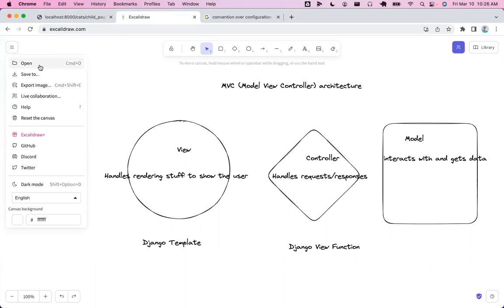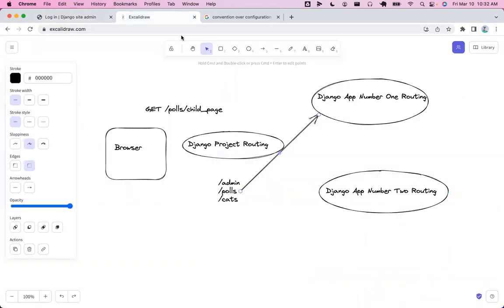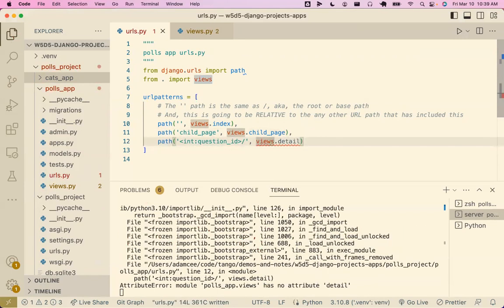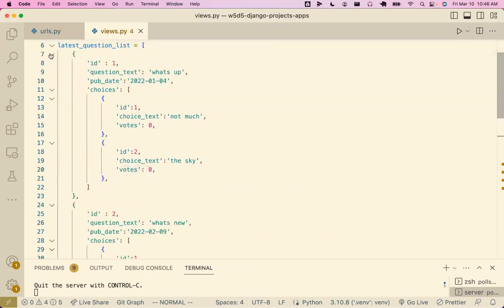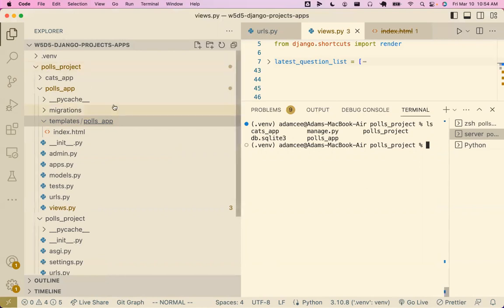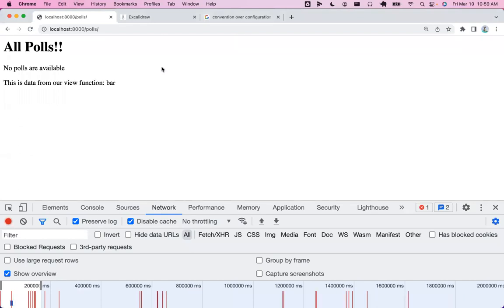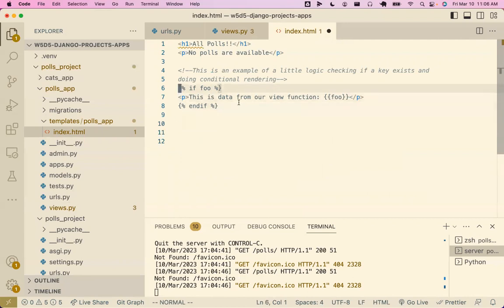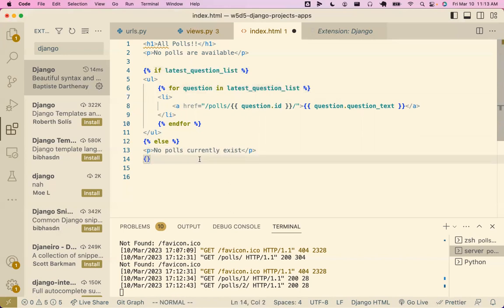W5D5: Django Projects & Apps (1 & 2 of 3)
Passcode: Nc^L05TV

I recorded it to Zoom Cloud by mistake.

Tango Platoon
3/10/22